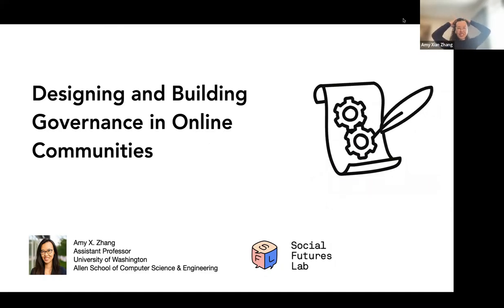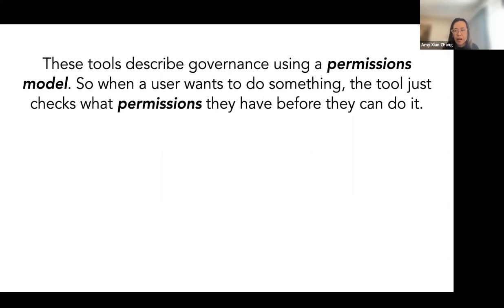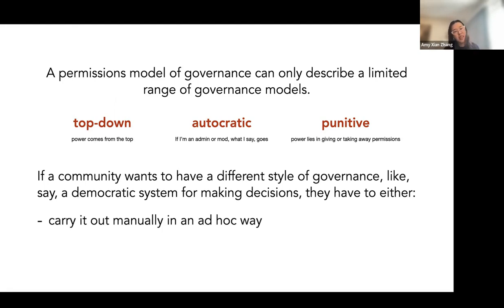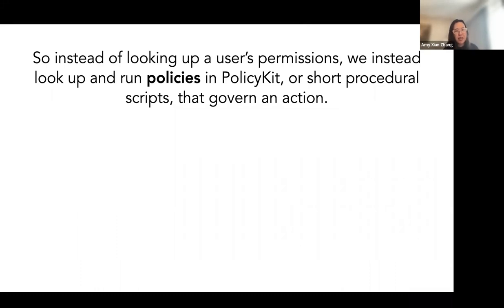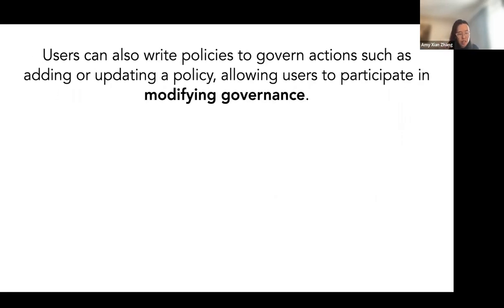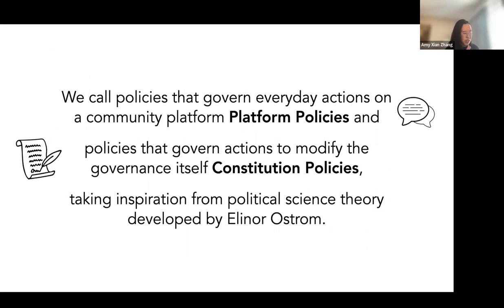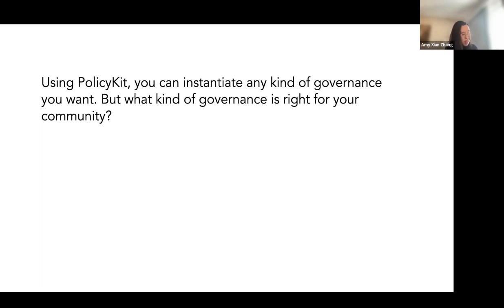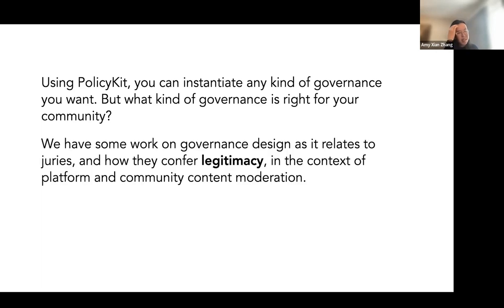Science of Community Dialogues: Designing and Building Governance in Online Communities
Amy Zhang (University of Washington) will discuss how communities can think about their governance and the ways in which the distribution of power and decision-making are encoded into the online community software that communities use. She will then describe a tool called PolicyKit that has been developed with the aim of breaking out of common top-down models for governance in online communities to enable governance models that are more open, transparent, and democratic. PolicyKit works by integrating with a community's platform(s) of choice for online participation (e.g., Slack, Github, Discord, Reddit, OpenCollective), and then provides tools for community members to create a wide range of governance policies and automatically carry out those policies on and across their home platforms. She will then conclude with a discussion of specific governance models and how they incorporate legitimacy and accountability in their design.